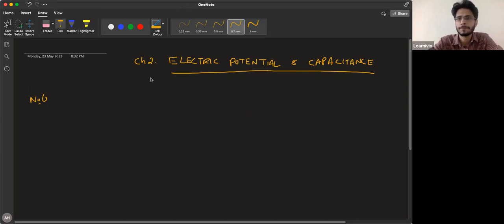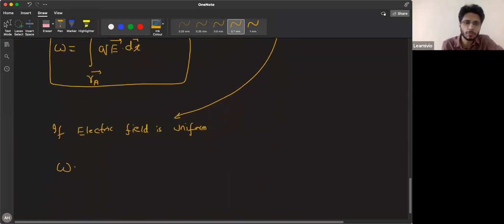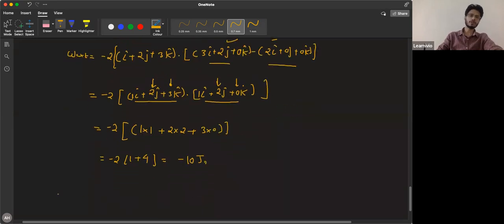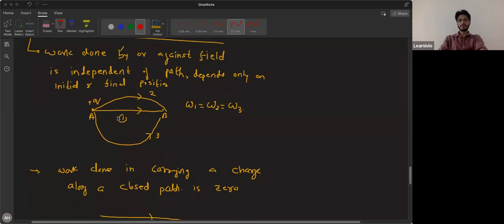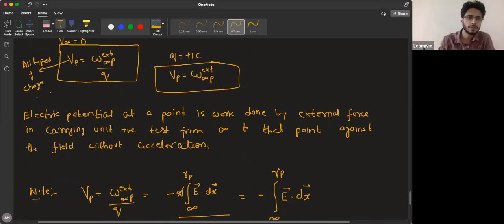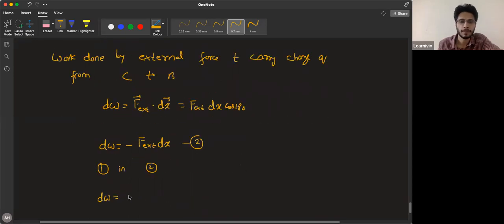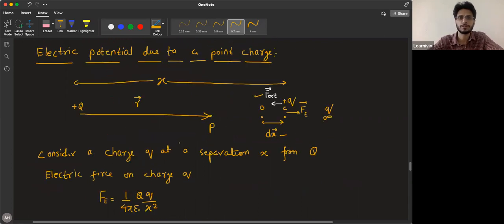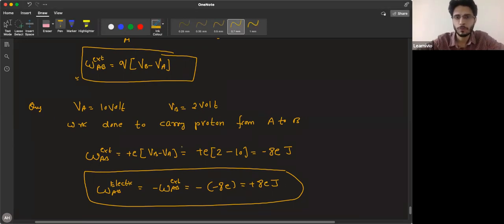Learnivio | Electrostatic Potential & Capacitance | Lect 1 | MEB 23-05-2022